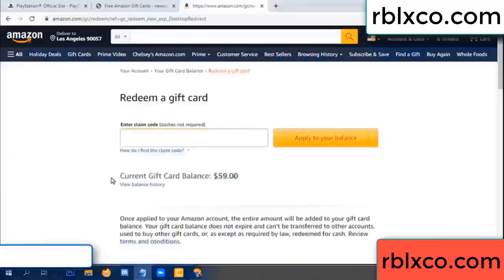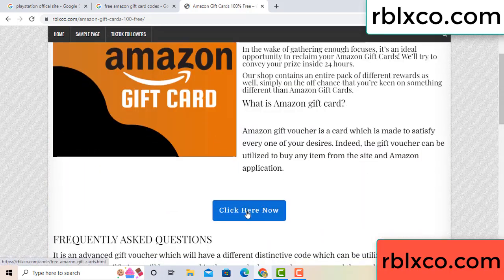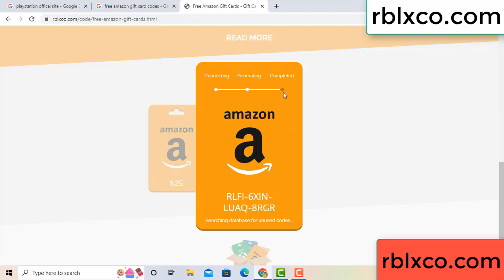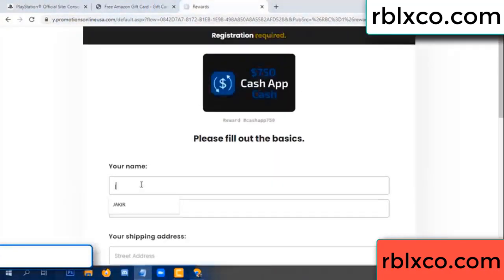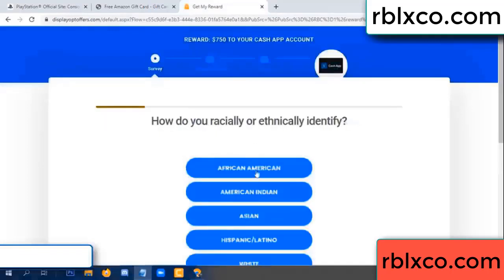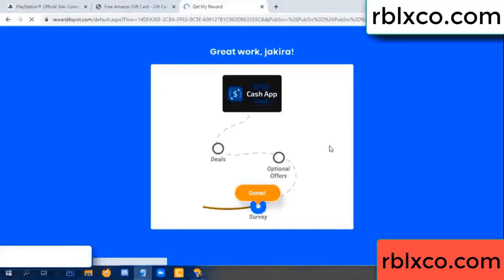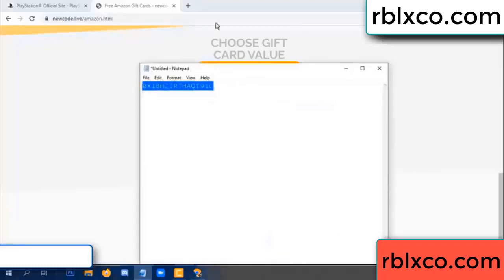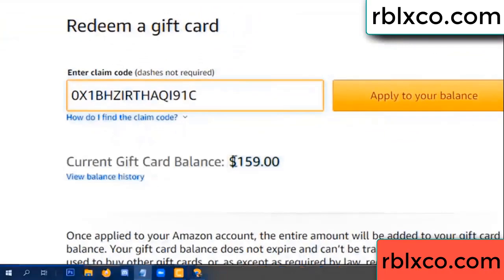amazon gift card codes 2022 ////amazon gift card codes redeem